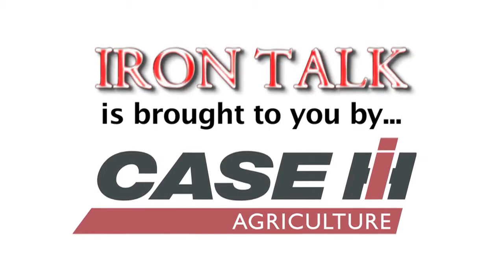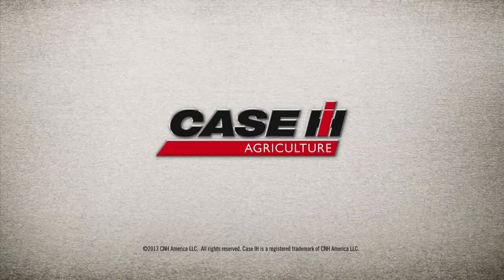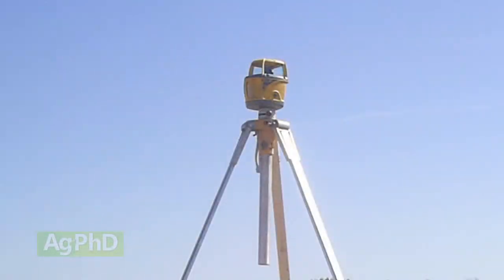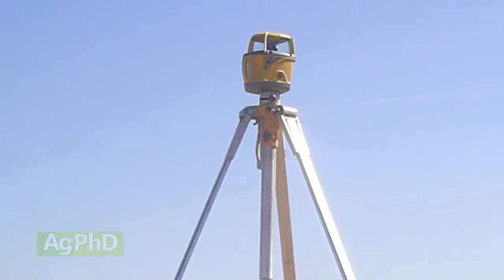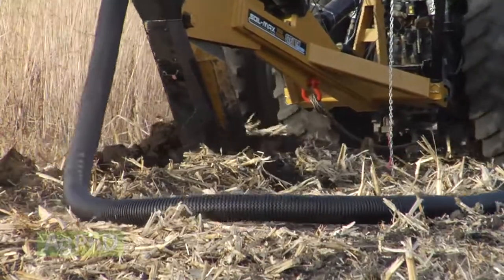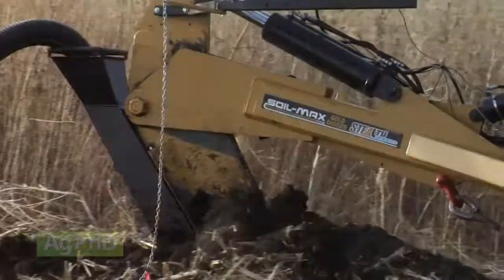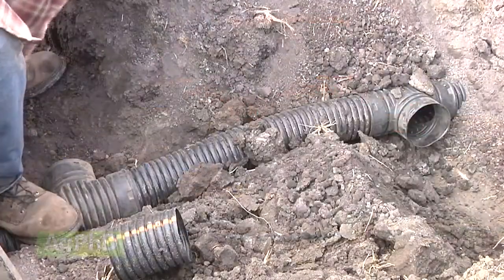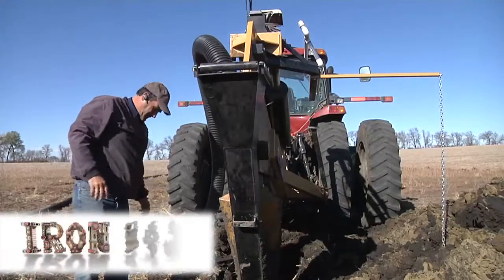Iron Talk #859 - Laser vs GPS Tiling (Air Date 9/21/14)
Darren looks at the differences between these two methods of tiling.